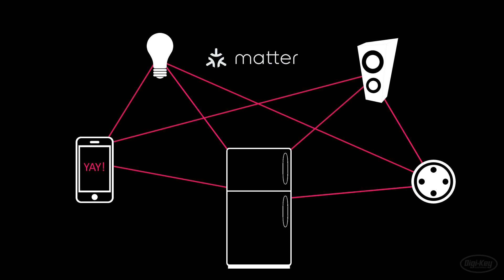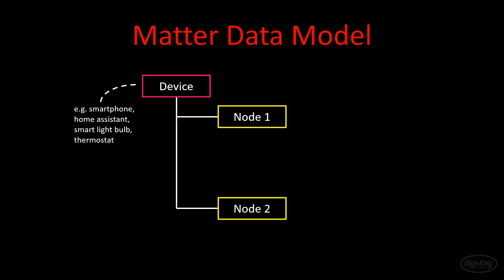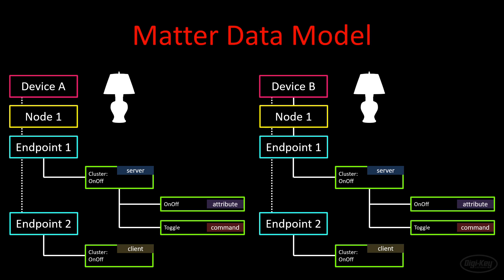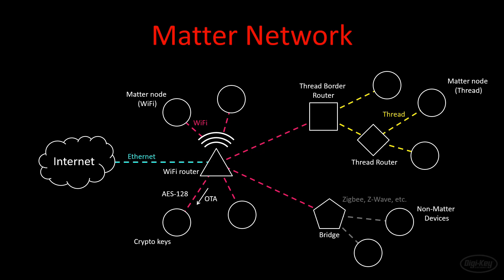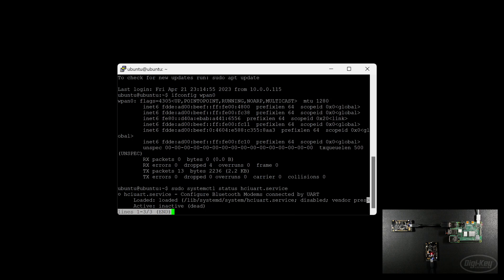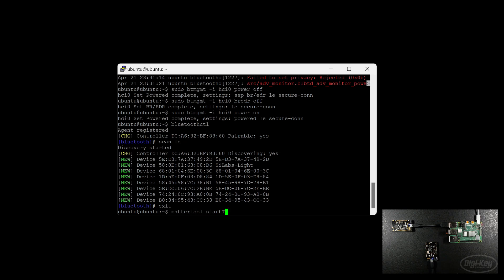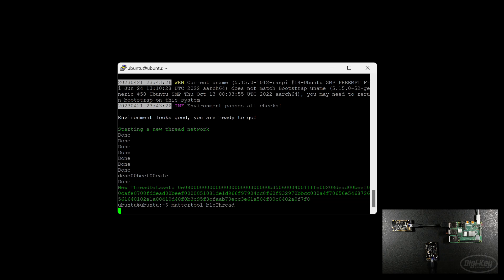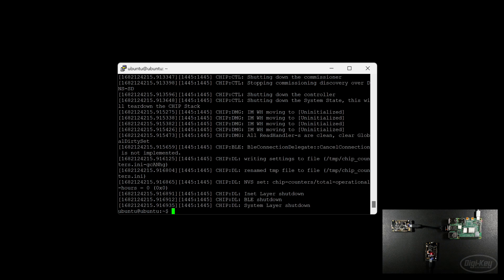What is Matter? Unifying IoT Devices for the Smart Home | Digi-Key Electronics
Matter is an open standard that allows IoT and smart home devices to communicate with each other over different networking technologies. Many high-profile companies have bought into Matter and promise to begin offering Matter-enabled devices in the near future. As a result, we should hopefully see the end of vendor-locked smart home ecosystems.

You can recreate the demo shown in the video by following the guide here:

Unlike ZigBee and Z-Wave, Matter exists almost entirely in the Application layer of the OSI Model, which means that it relies on other underlying networking technologies to provide connectivity at the lower levels. At this time, Matter can run on top of WiFi, Ethernet, and Thread. Matter devices are able to communicate with other networks, such as ZigBee and Z-Wave, but a bridge or border router is necessary to enable this process.

Matter uses Bluetooth Low Energy (BLE) to commission new devices onto the network. Ideally, the commissioning process relies on a vendor-provided smartphone application that the end user employs to communicate with the device that wants to join the Matter network. In addition to helping the device join the network, the commissioning process provides the required cryptography keys to the end device, as all communication on the Matter network is encrypted with AES-128.

The Matter data model is broken down into devices, nodes, endpoints, and clusters. A device refers to the physical device, such as a smart light bulb or thermostat. Each device can have multiple nodes, which are groups of addressable functionality. These groups consist of individual endpoints where each endpoint has an IPv6 address on the network and maintains a list of features that endpoint provides.

The endpoints contain servers and/or clients. A server endpoint can consist of attribute, event, and command features. Attributes store data, events log state changes, and commands offer some form of functionality, such as telling a smart bulb to toggle on and off. Clients can talk to server features across the Matter network.

In the latter half of the video, we demonstrate Matter functionality using two Silicon Labs boards and a Raspberry Pi 4.

What is Edge AI? Machine Learning + IoT

Related Articles:
Unlicensed 915-MHz Band Fits Many Applications and Allows Higher Transmit Power

00:00 - Intro
01:08 - Matter Overview
02:53 - Matter Data Model
05:40 - Matter Network Topology
08:04 - Demo Hardware
09:11 - Configure Raspberry Pi Bluetooth
12:03 - Set Up Thread Network
12:12 - Commission Matter Accessory Device
15:34 - Remotely Control LED Over Matter
16:35 - Conclusion